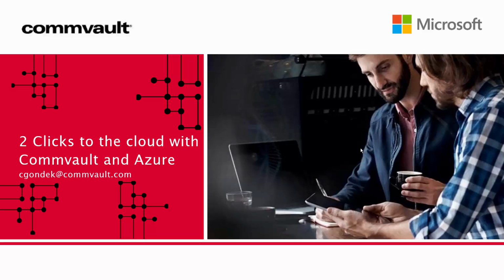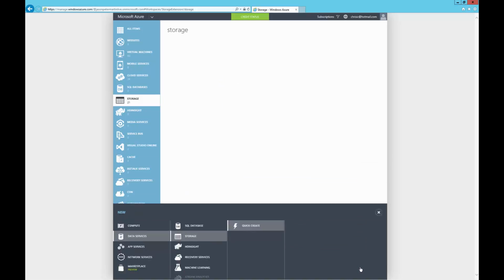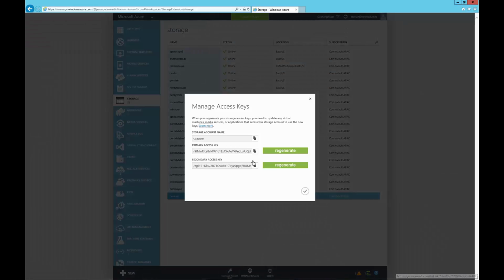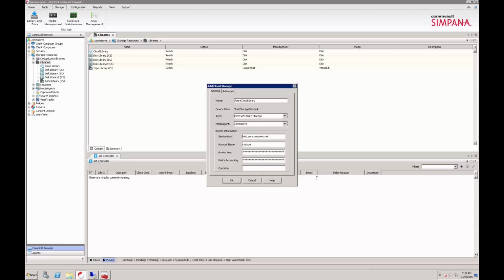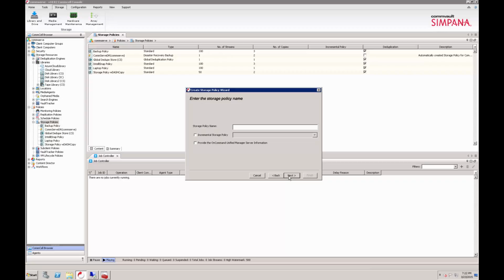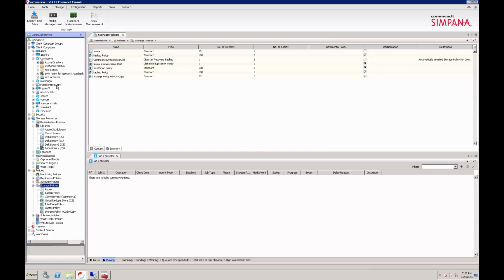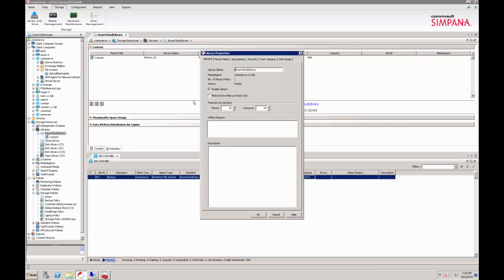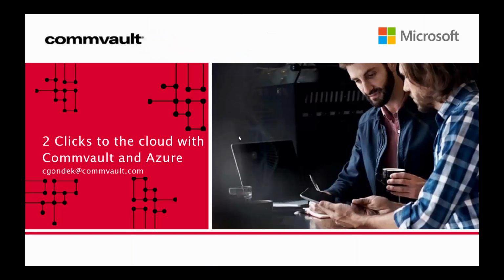Commvaultを使ったMicrosoft Azureへのバックアップ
Commvault APAC SEのChris Gondekによる技術セッションです。Commvaultを使用したデモンストレーションで、Microsoft Azureクラウドへのバックアップがいかに簡単に行えるかご紹介します。まずAzure側でクラウド ストレージ ライブラリを作成し、その後、Commvault側でCommServe管理インターフェースを使ってクラウド ストレージ ライブラリの設定とストレージ ポリシーの作成を行います。数分でクラウドへのバックアップ プロセスを開始することができます。